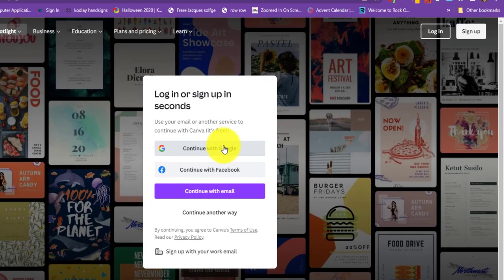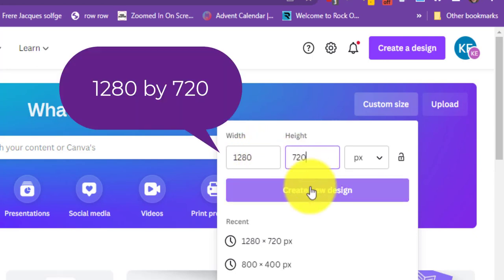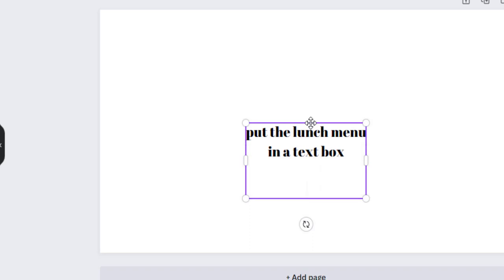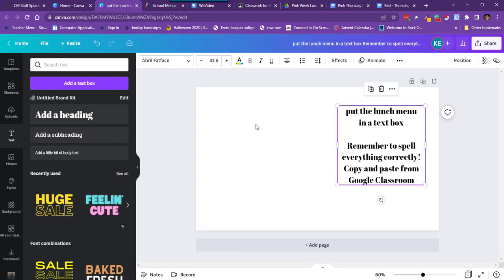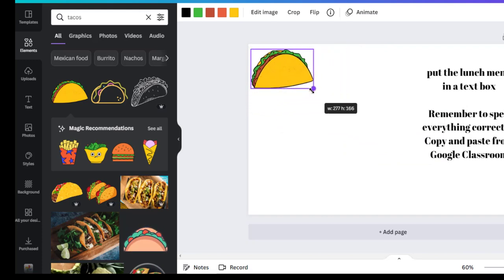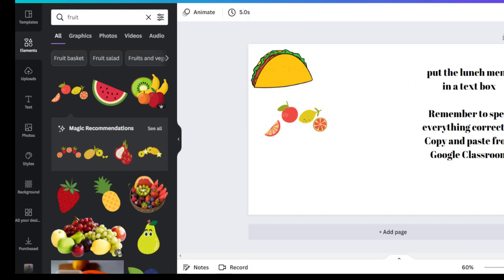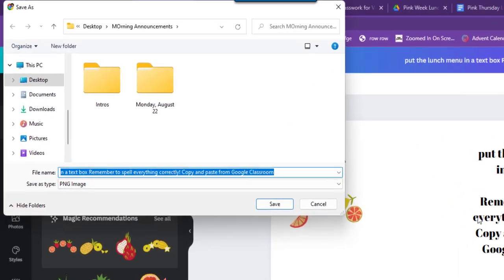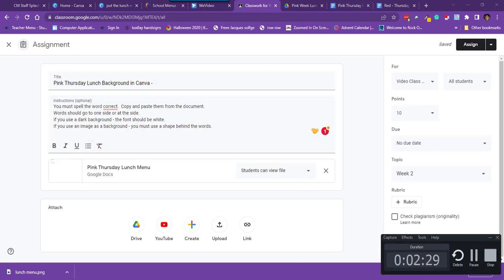tutorial for background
how to create a lunch background for video annoucements